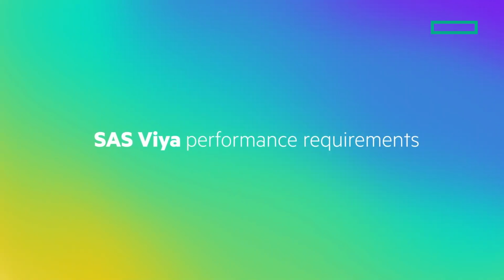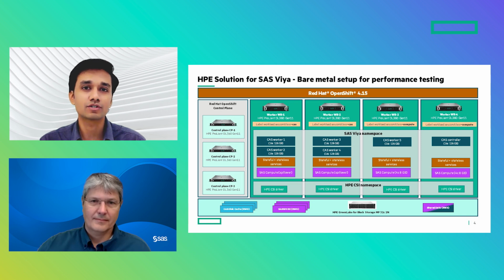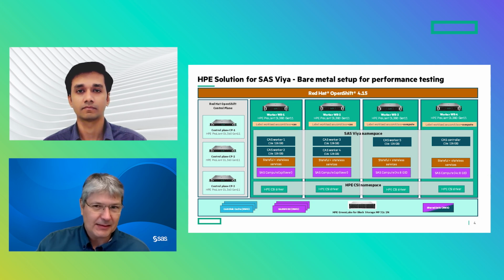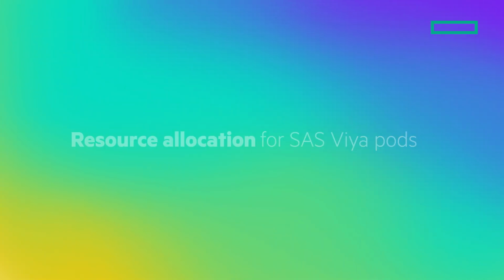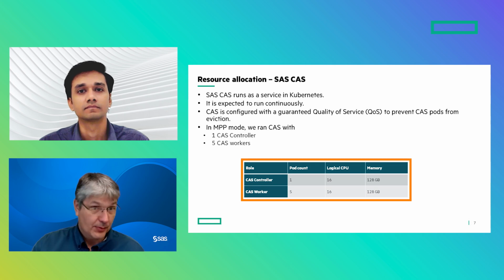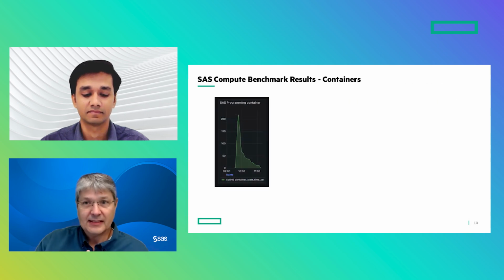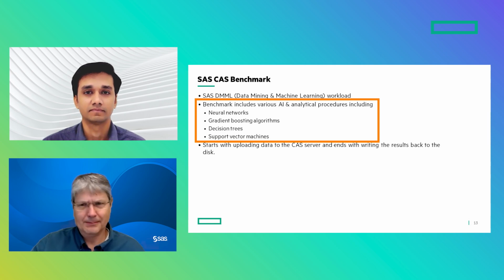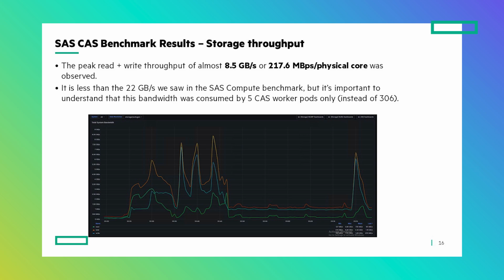SAS Viya on HPE GreenLake: Performance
In this video, HPE and SAS discuss how the HPE GreenLake Flex Solution built for SAS Viya offers proven performance for both the SAS Compute as well as SAS Cloud Analytics Server benchmarks. Now customers can confidently modernize to SAS Viya on-premises and achieve high performance for any type of analytics or AI workload.